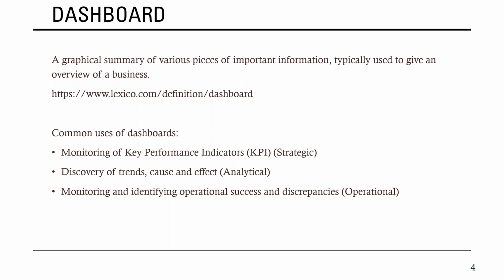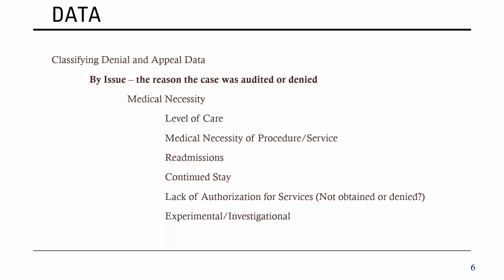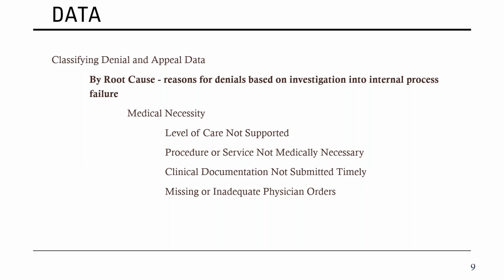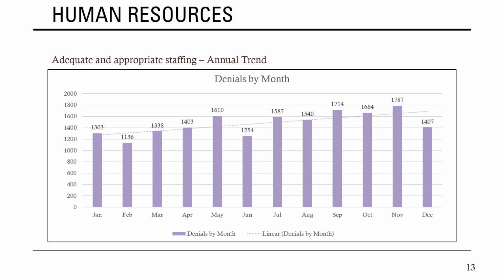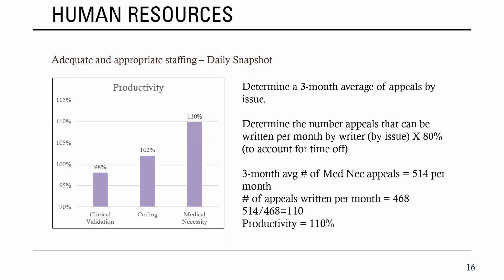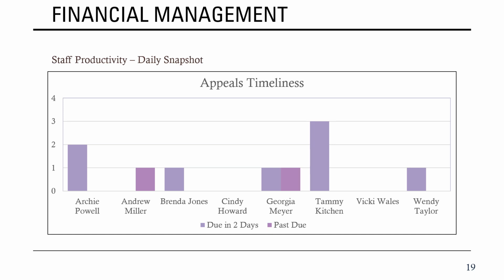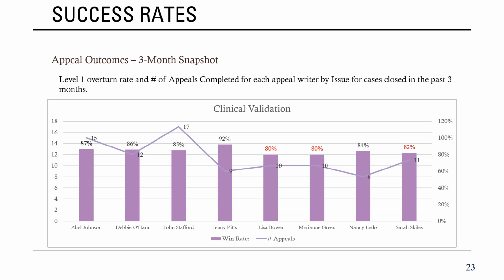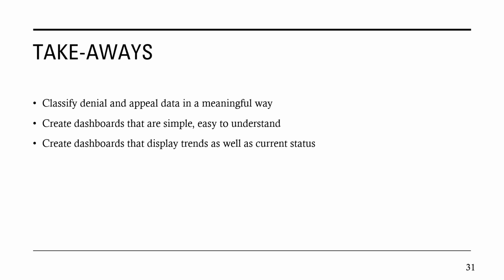2021 CHIMA Virtual Annual Meeting